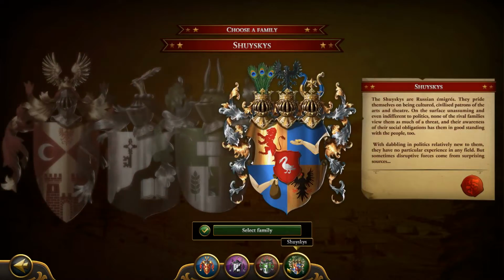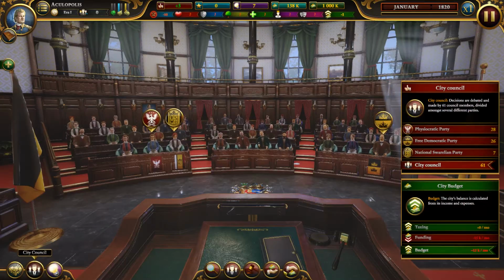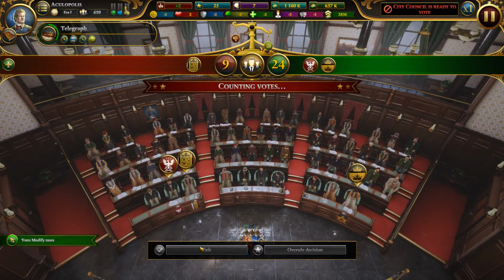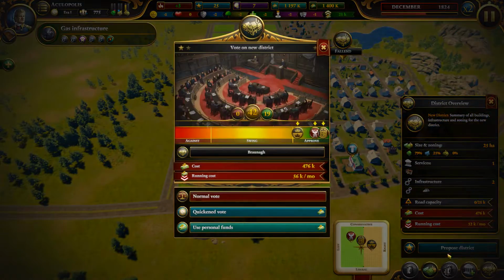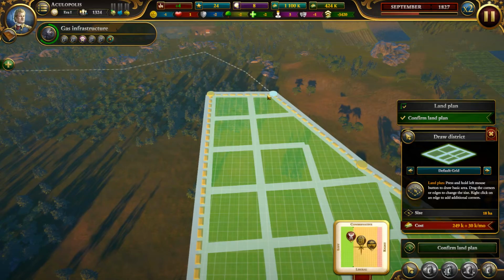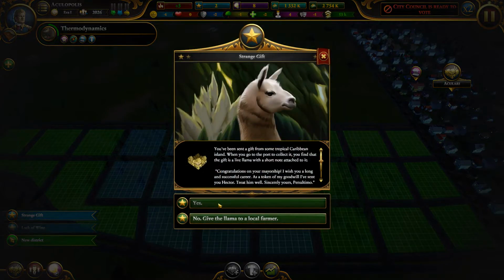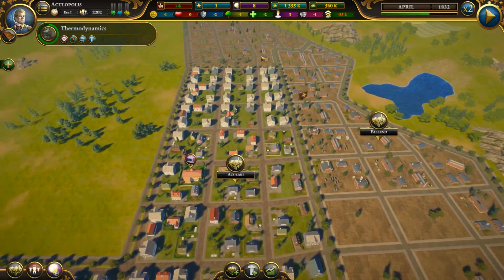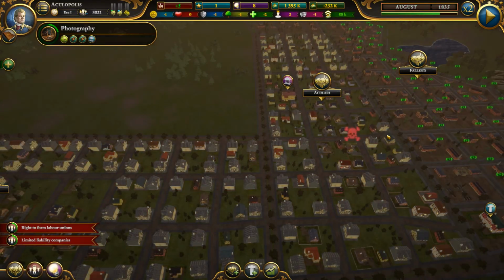Let's Play as the Shuysky - Urban Empire - 001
Acularius plays Urban Empire Shuysky